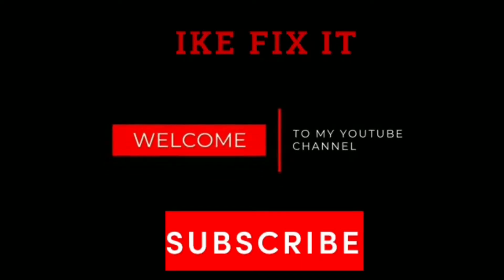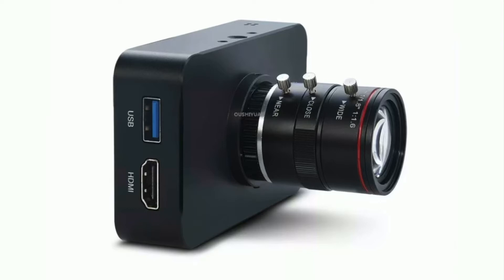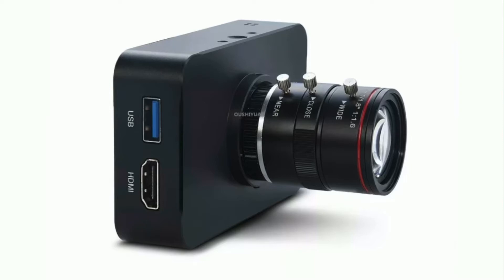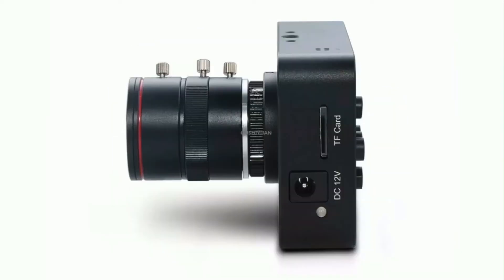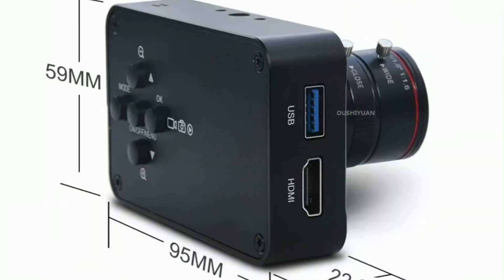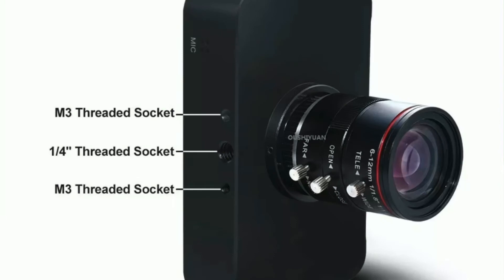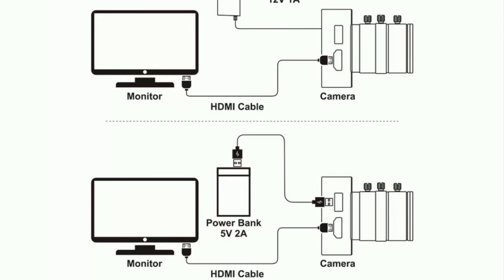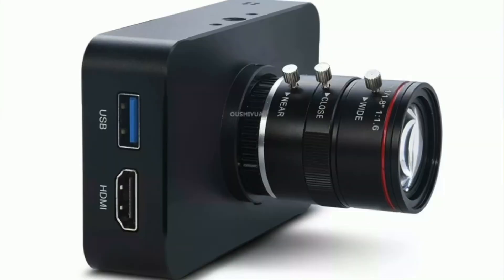MOKOSE 12MP HDMI Camera HD1080P USB Streaming Webcam Recording 4K@30FPS 6-12mm Lens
HD Video Quality - Can record 4K/30fps video ( HDMI Mode )，Build-in with 1/2.3" 12MP raw image Sony IMX377 Exmor R CMOS image sensor.
FULL HD 1080P 60FPS HDMI Output, Connect to a HDMI monitor capture video show on screen for teaching, or Connect to a HDMI video capture card for small activity Live Streaming.
Solid aluminum shell material ,With 3 Meters USB cable. Double 1/4 Inch Screw Thread placement easier for multi-angels placement needs for monitors, laptop, desktop, desk and even other flat surfaces.
Playback-Support photos and videos playback thru HDMI output to Monitor with Audio. For safety, The remote control does not include button batter

Camera Specification
MODEL: OSY-C100-6-12
HDMI or USB Output (Can't output same time)；
Support TF card recording video, Support 256GB TF card max；
Records 4K@30fps (Max) with Audio, Audio can be turn off;
1/2.3" 12MP raw image with build-in Sony IMX377 Exmor R CMOS image sensor;
Pixel Size: 1.55µm × 1.55µm;
Support Digital Zoom in HDMI mode;
Include remote, For safety, The remote control does not include button cell battery, Remote control can be used in HDMI mode only;
HDMI 1080P 60FPS output, HDMI Real-time output without Audio;
USB 1080P 30FPS max output With MIC;
Support take photos storage to TF card(4000*3000px max);
Support photos and videos playback thru HDMI output to Monitor;
C/CS Mount lens, Lens can be replaced；
Support Loop recording ( 3 / 5 / 10 mins each document Loop recording and OFF (10 mins each document) );
Frame Rate: 3840*2160@30FPS(14280MB/H), 2704*2032@30FPS(7300MB/H)、2704*1520@60FPS（11760MB/H）、2560*1440@60FPS（13209MB/H）、1920*1080@60FPS（7752MB/H）、1920*1080@30FPS（4050MB/H）、1280*720@60FPS（3432MB/H）
USB output: 1920*1080@30FPS ，1280X720@30fps ，640X480@30fps
Focus mode: Auto/Manual
Field of View: 27.5-48°
White Balance: Auto Tracking White Balance
Video standard: UVC
Support system: WinXP / Vista / Win7 / Win8 / Win10 / Linux with UVC(above linux-2.6.26) / MAC-OS X 10.4.8 or later / Android 4.0 or above with UVC
Third-party software: Adobe Flash Media Live Encoder / OBS Studio / VLC / Potplayer / Wirecast vMix / QuickTime / YouTube / Facebook / Skype / Xsplit etc.
Camera Weight: About 146g (Without len）
Camera Size: 95*59*27.2MM (Without len）